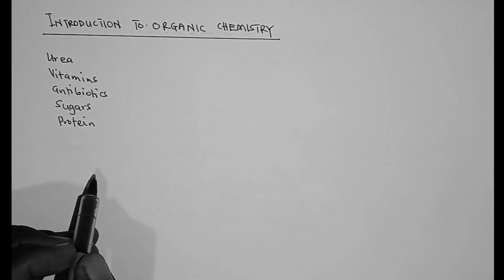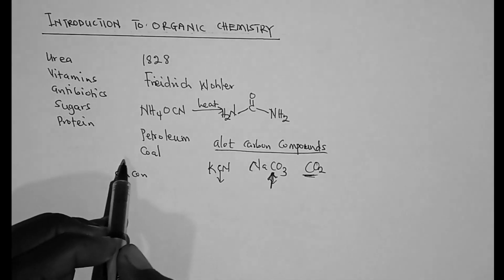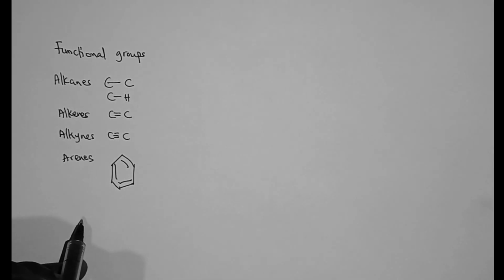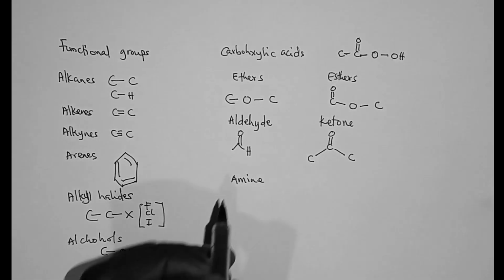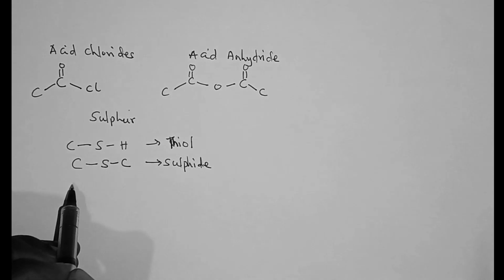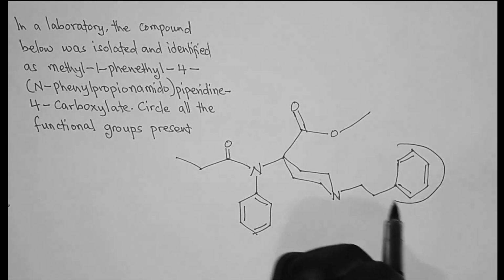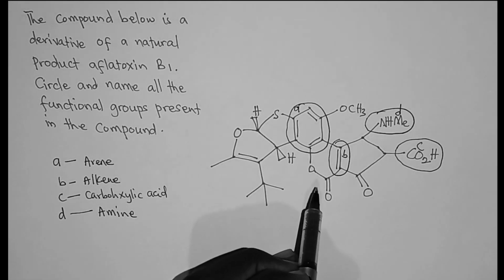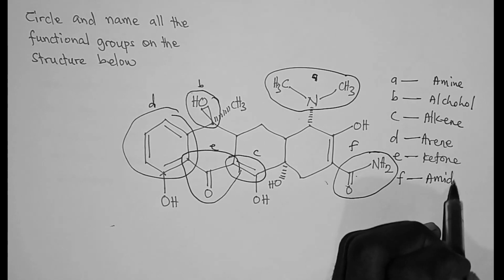Introduction to organic chemistry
This is the first video and the beginning of our journey in organic chemistry